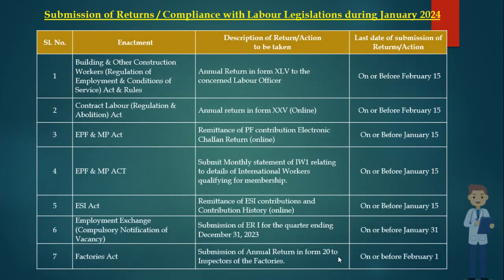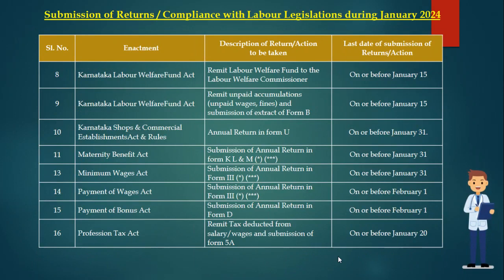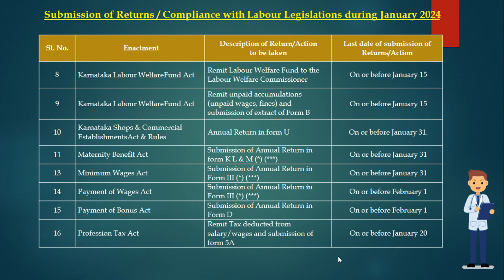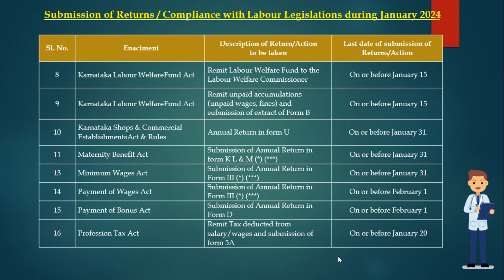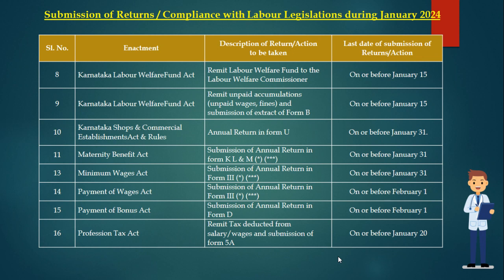Labour Law Returns for Karnataka - Jan'24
This video contains a general and brief overview of the returns that is to be filed in compliance to the various Acts of Karnataka and also the due dates for the same.